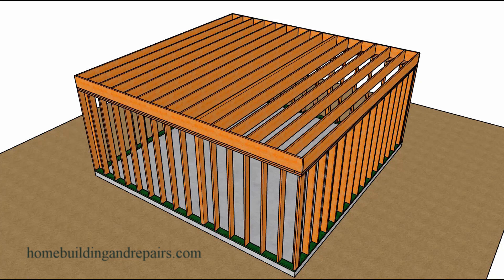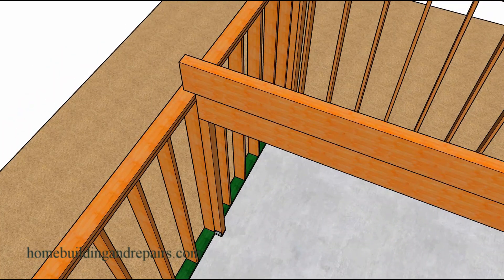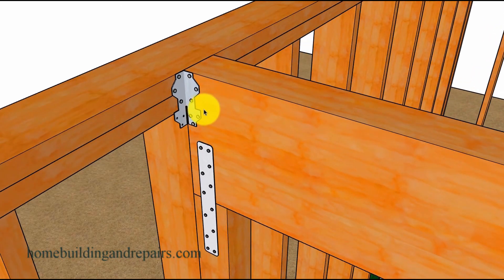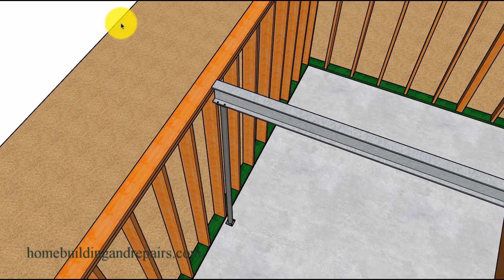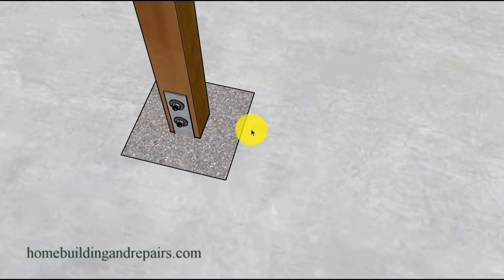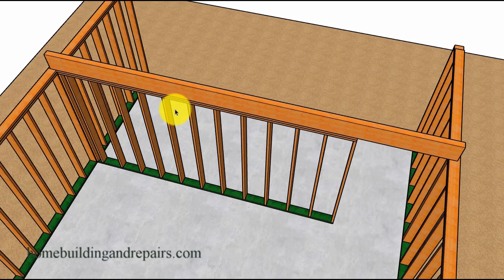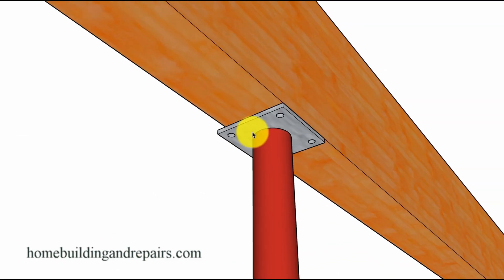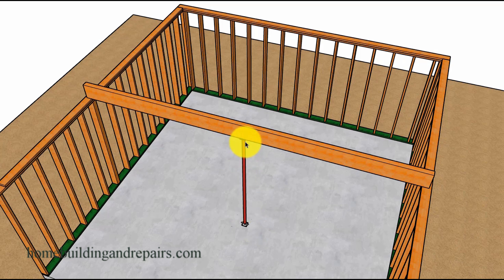How To Add Structural Support To Sagging or Cracked Floor Beam Above Concrete Foundation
Here's a helpful video for do it yourselfer's or others interested in learning how to structurally support a sagging or cracked floor beam. These examples can be used in basements and homes with concrete floors or foundations, just keep in mind that some of these repairs could require an engineer or building repair specialist if damage is to bad.